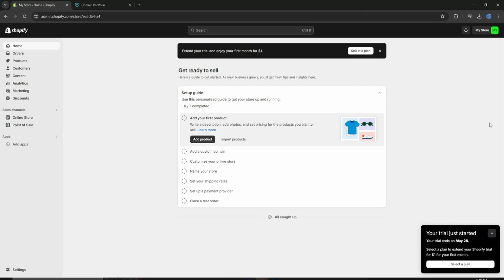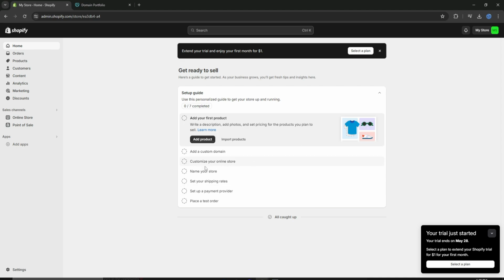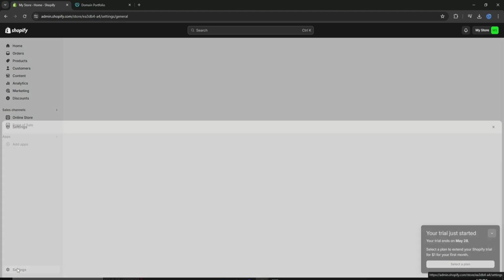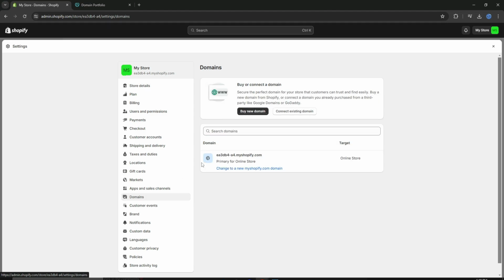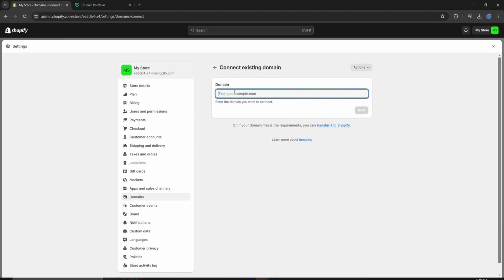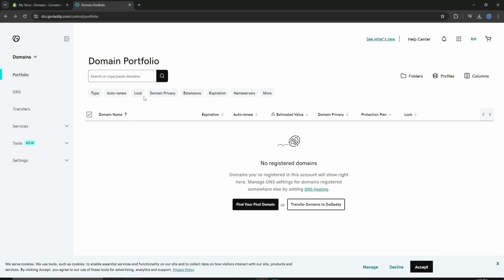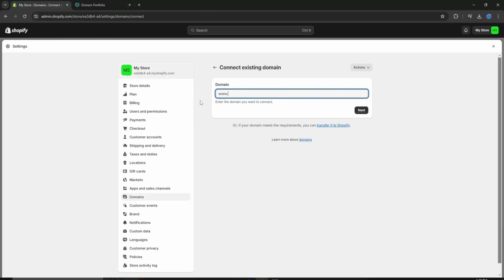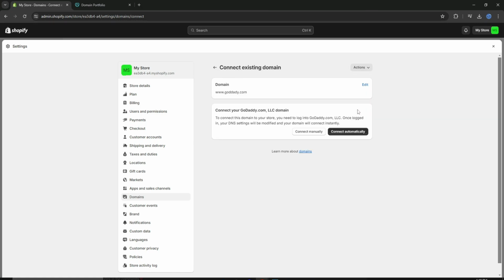How To Link Godaddy Domain To Shopify (2024) Easy Tutorial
In this tutorial video, learn step-by-step instructions on how to link your GoDaddy domain to your Shopify website. Follow along as we guide you through the process with ease and professionalism. Watch our expert tutorial video for a detailed walkthrough on how to do just that. Elevate your online presence today with our professional guidance.

🕒 Timestamps:
00:00 Introduction
00:40 Connecting Domain
00:55 Linking GoDaddy